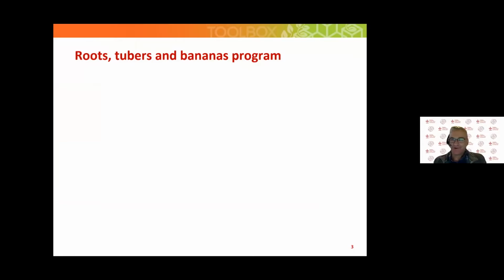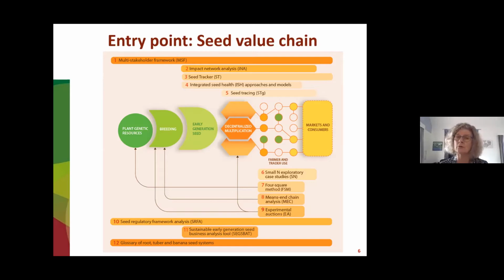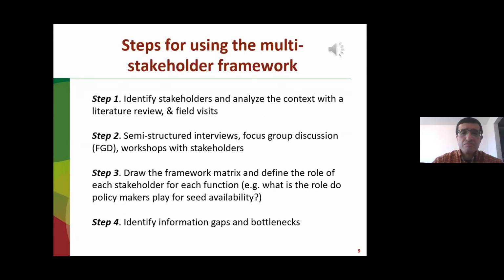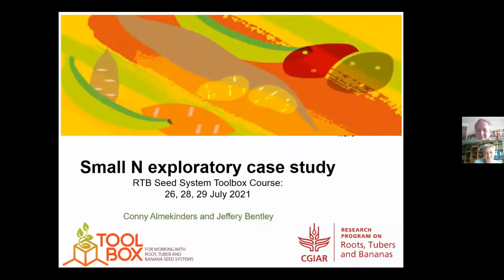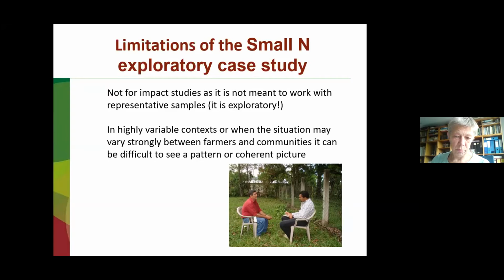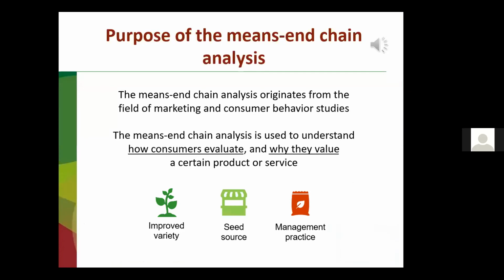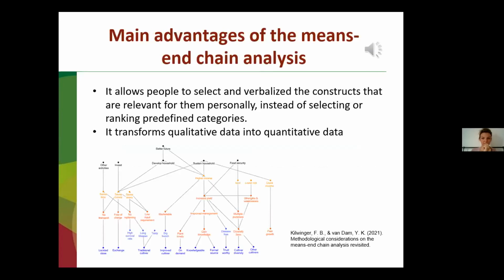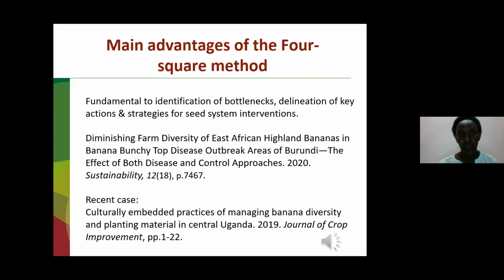Event "The RTB Toolbox: Building a better seed future, together" - Day 1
Root, tuber and banana crops are the foundation of tropical food security.  But their seed systems are complex and widely informal. The seed is bulky, expensive to transport, spoils easily, and can harbor health problems from viruses to weevils. These challenges must be overcome in order to improve agricultural productivity and feed the world in an uncertain future.

Off the successful launch of the RTB Toolbox earlier this year, we are very pleased to bring you a three-day workshop focused on the individual tools designed to help farmers, researchers and extension workers build and develop stronger seed systems for RTB crops.

This workshop is the first series of two. The second set of workshops will take place October 26, 28 and 29 and include participation of several national teams who will share their experience (and results) of using these tools in field work under real life conditions.